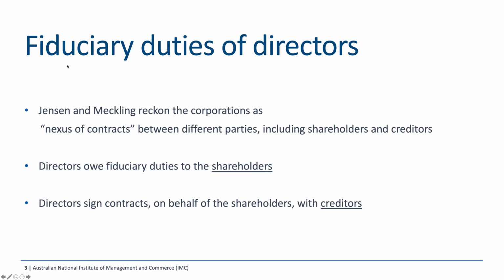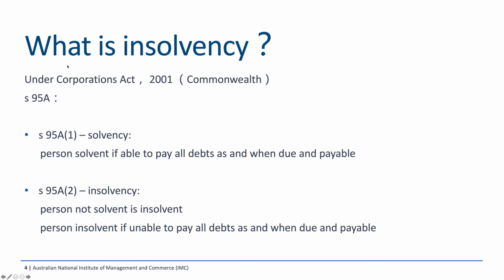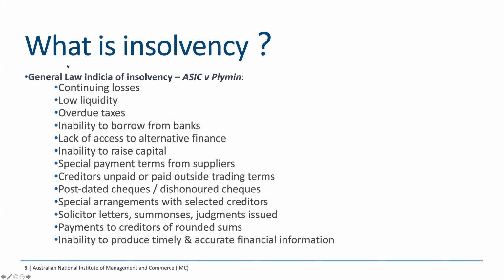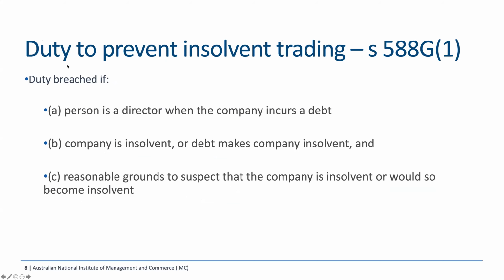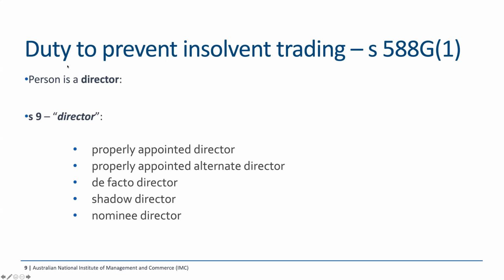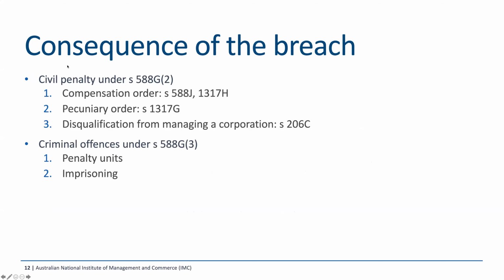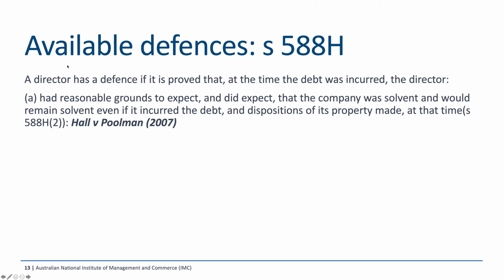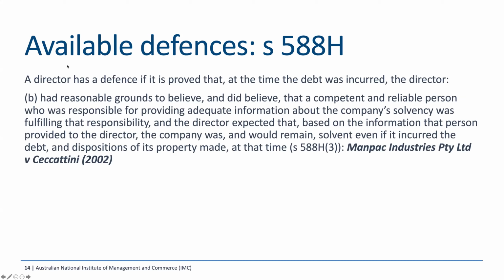Presentation on Directors' duty to prevent insolvent trading and defences